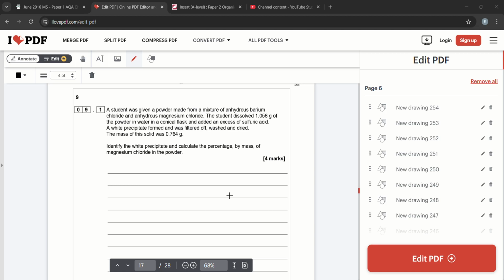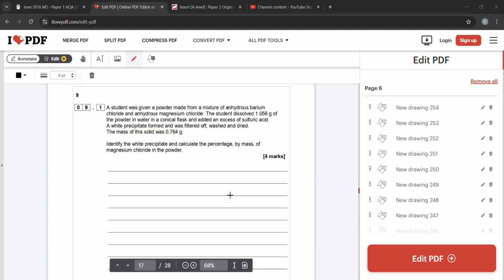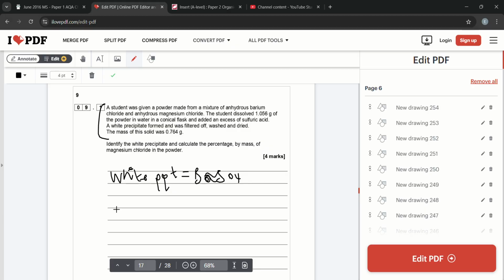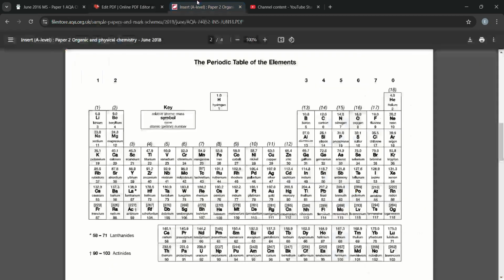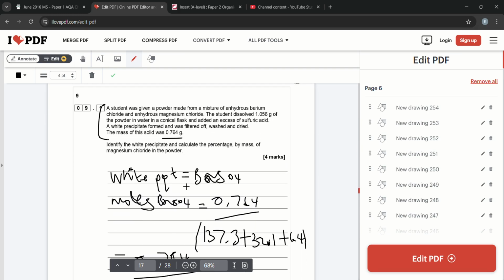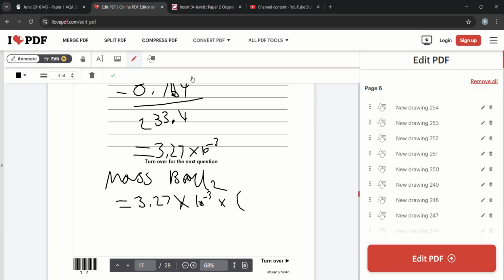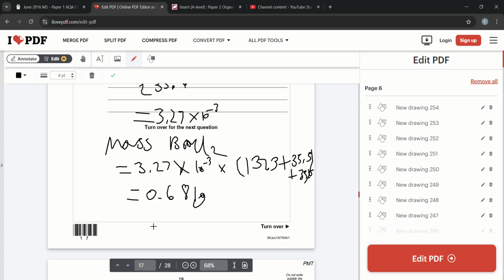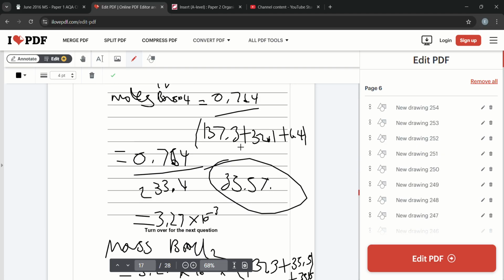2016 QUESTION 9 PAPER 1